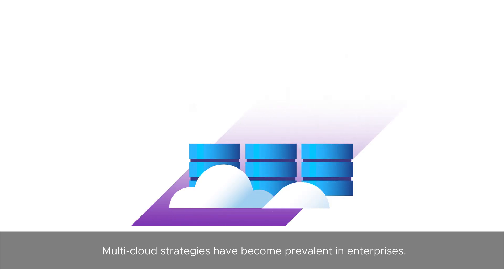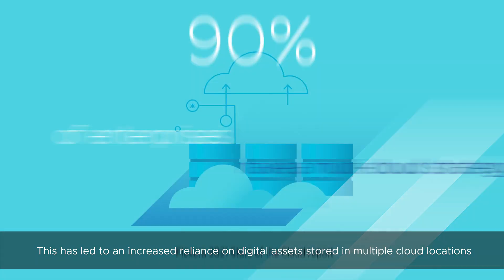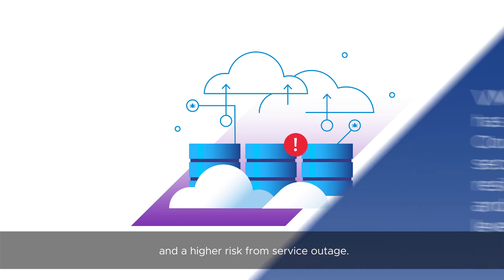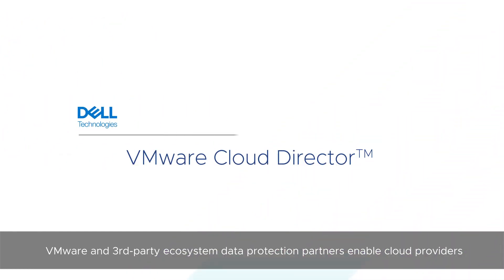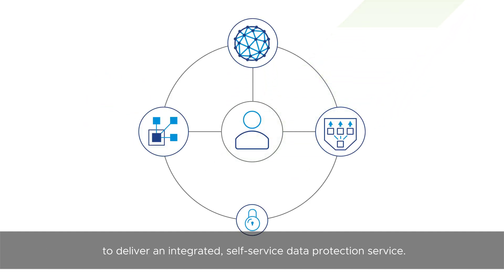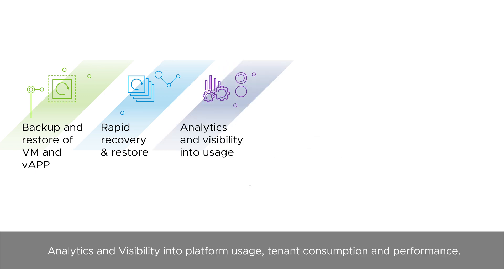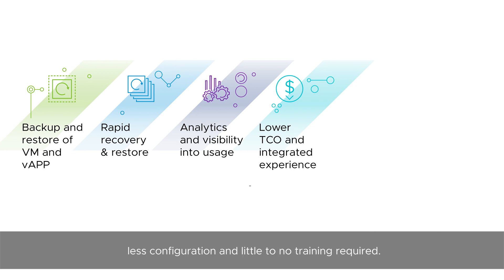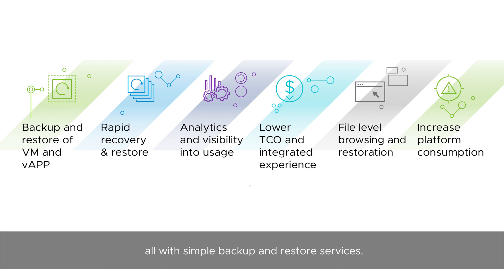Deliver integrated Data Protection services with VMware Cloud Director ecosystem partners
With VMware Cloud Director's plugin framework, you can easily integrate and deploy 3rd party backup and restore solutions.